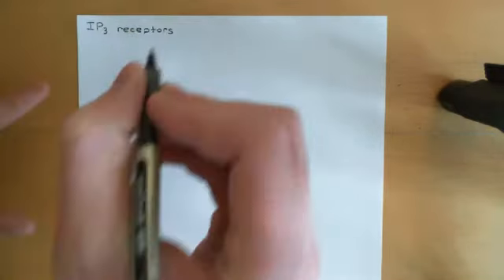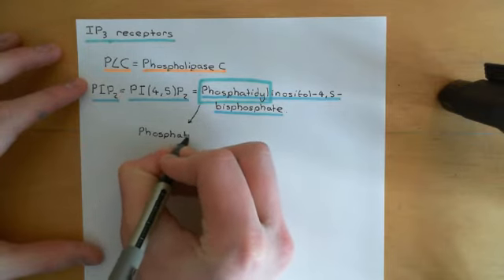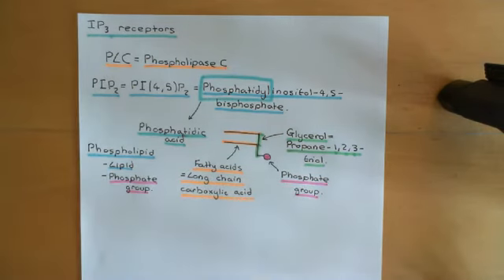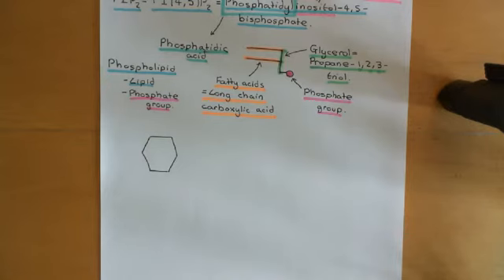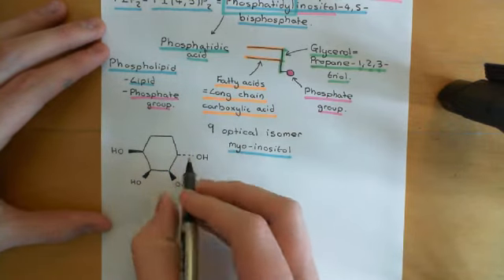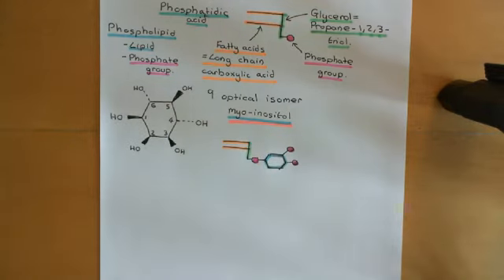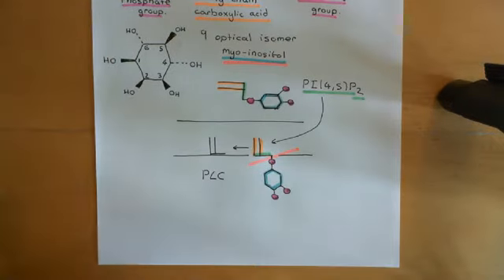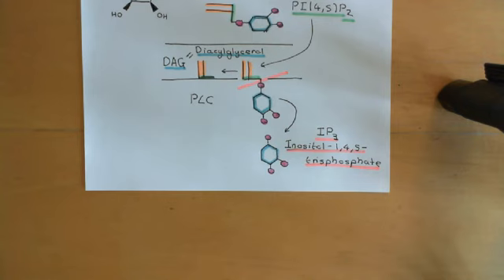Calcium Signalling Part 4